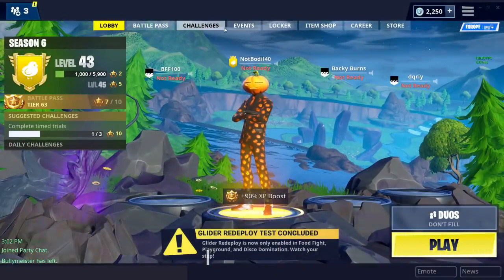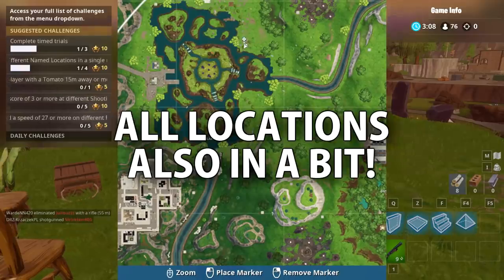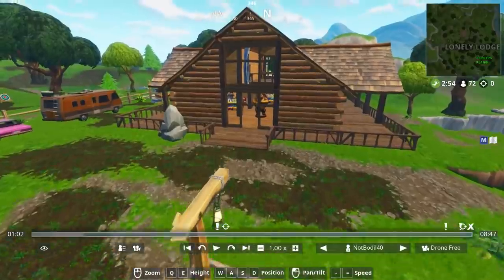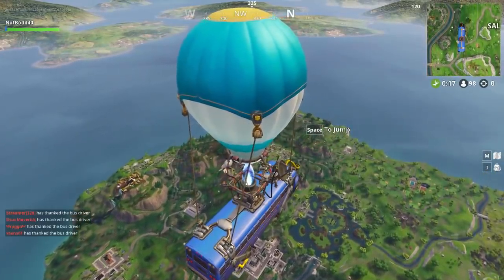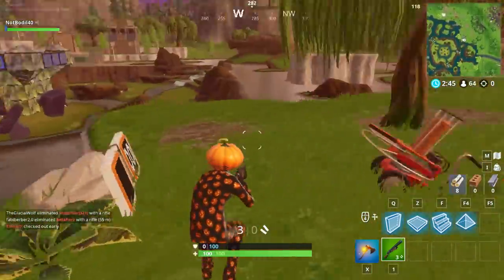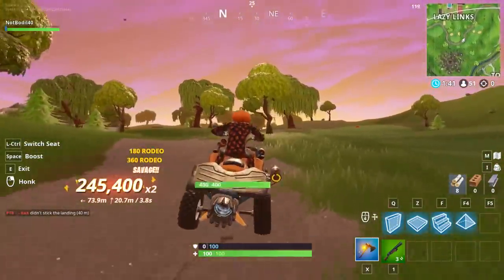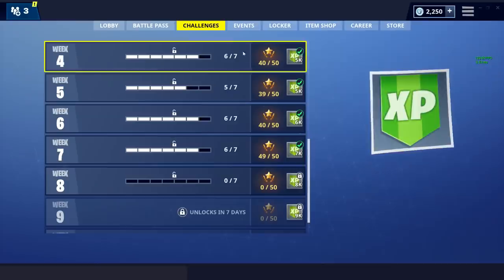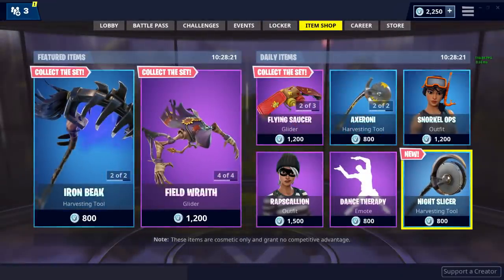*ALL* Fortnite WEEK 8 CHALLENGE LOCATIONS | FISH THROPHY, CLAY PIGEON SHOOTER (Season 6 Week 8)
Fortnite Season 6 Week 8 challenges were just released and I show how to complete ALL of them including ALL Fish Throphy Dance Locations and ALL of the Pigeon Clay Shooter Locations in Fortnite! I also showed the fastest and easiest way to get the trick points with the QuadCrasher and visit 4 different named locations!

►Watch these!